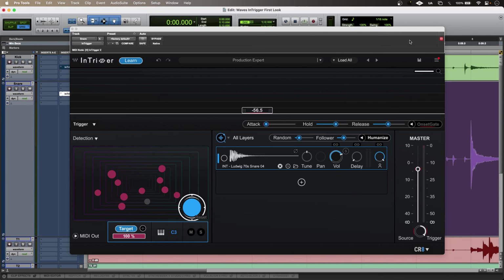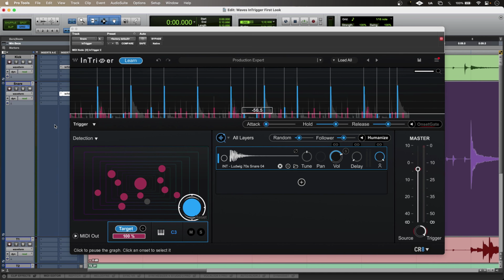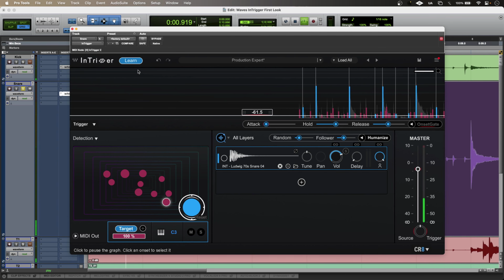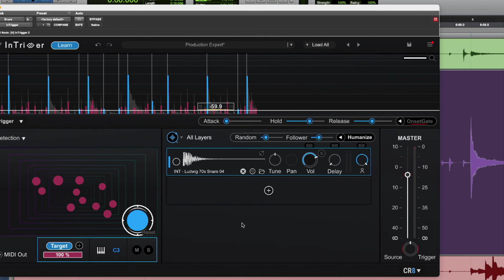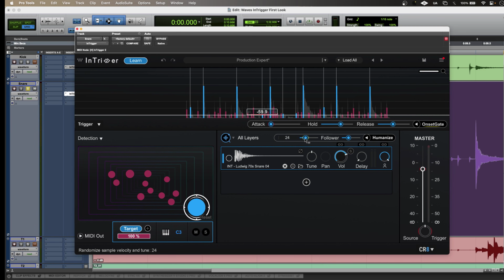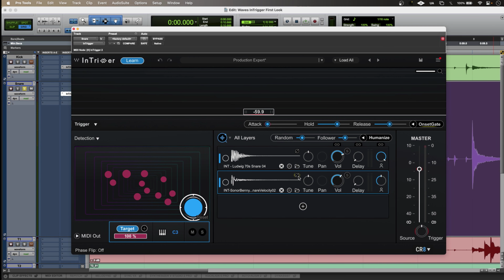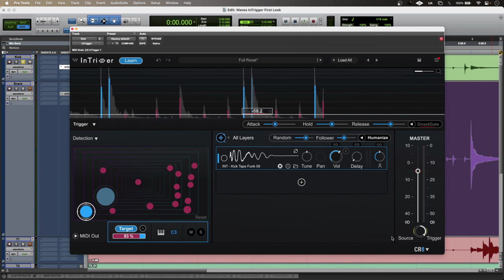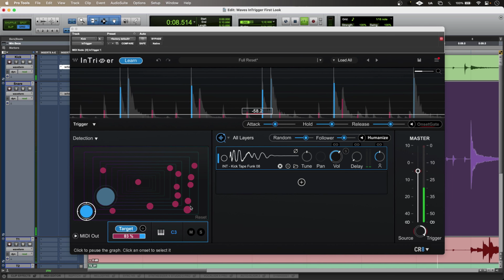We Take Our First Look At Waves InTrigger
For a long time using replacement or additional drum samples has been saving recordings or just making them sound better. The technique hasn’t been without its drawbacks though - Here we check out Waves’ InTrigger to see if it really can deliver better humanised hits for any mix.